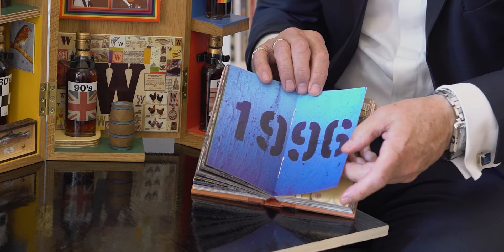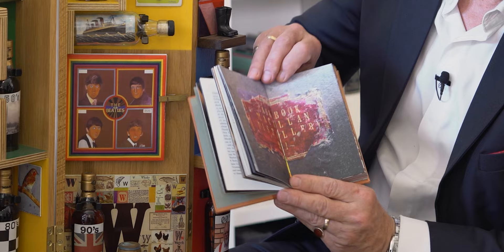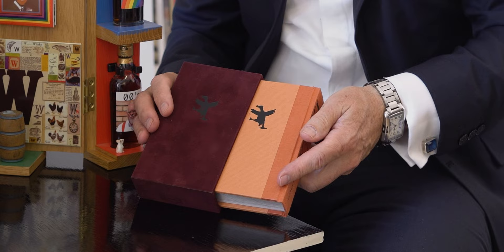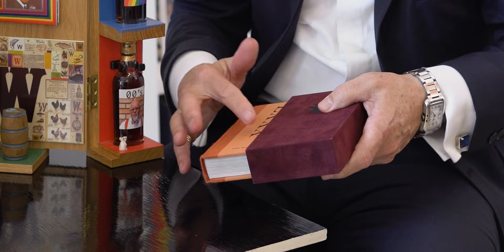The Best Macallan Collaboration Of All Time?!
The Macallan Eight Decades of Sir Peter Blake is a presentation set that was created in a collaboration with Sir Blake to celebrate the occasion of his 80th birthday.

The set consists of eight miniatures containing whisky from each decade that Sir Peter Blake has been alive, from the 1930s until the 2000s. Some of the miniatures contain whisky from The Macallan Fine & Rare Selection. The ABVs of the bottles range from 41.&% to 62.2%.

The box contains various artefacts pertaining to the history of The Macallan, the life of Sir Peter Blake, and the four elements: earth, air, water, and fire - an ode to the whisky-making process.

Also included is a book containing text about the life of Peter Blake and the history of Macallan. The book is signed by the artist. Inside ‘The Beatles’ sleeve is a DVD containing information about each label design, the significance of each artefact, and the whisky-making process at Macallan.

0:00 Introduction
0:25 The Origins of the Peter Blake Decades Set
1:38 The Book - Peter Blake, Macallan and Phil Cleaver
2:35 Work of Art of Whisky?
4:35 The DVD
6:00 The Book in Detail
9:10 A Pater Blake Original?!
11:20 The Artefacts as an Installation
15:00 The Team
16:07 DON’T MENTION WHISKY!
16:30 Summary